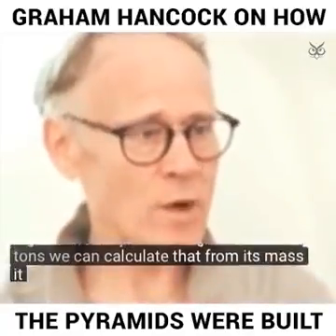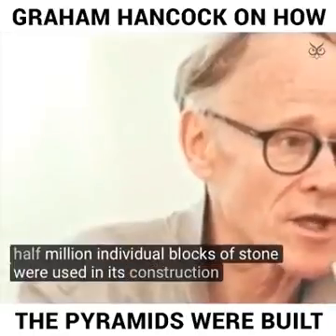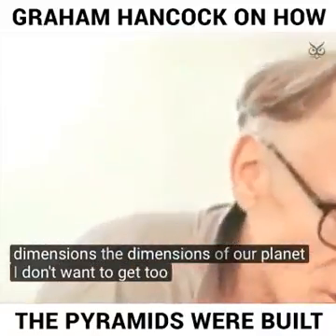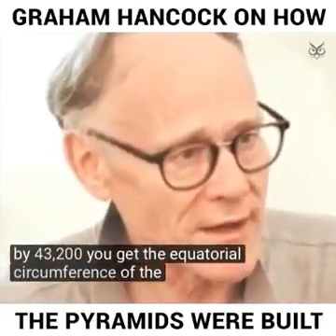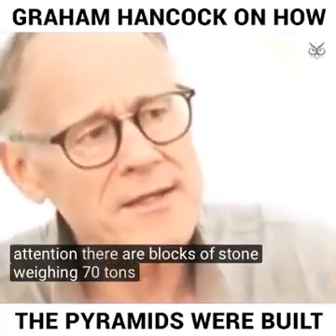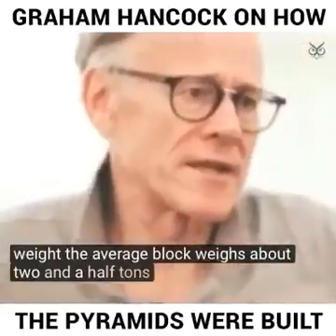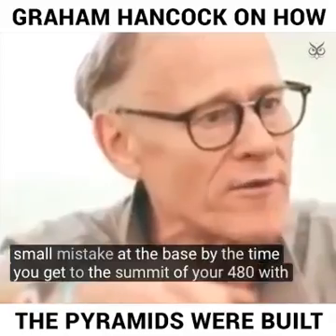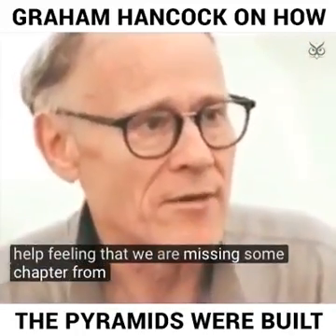August 4, 2017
Video from mtheophany1